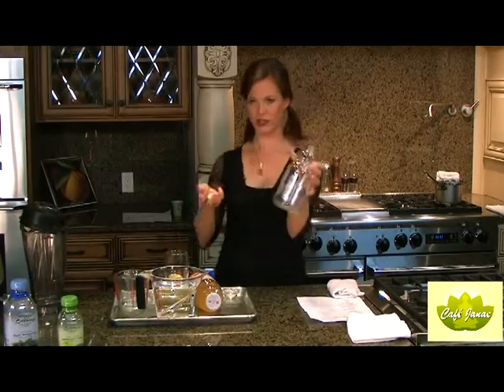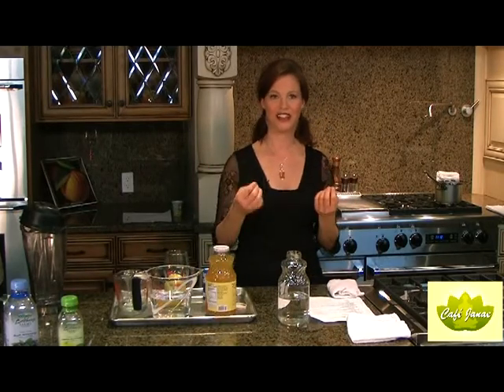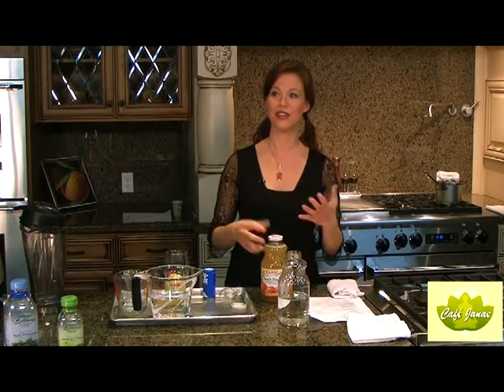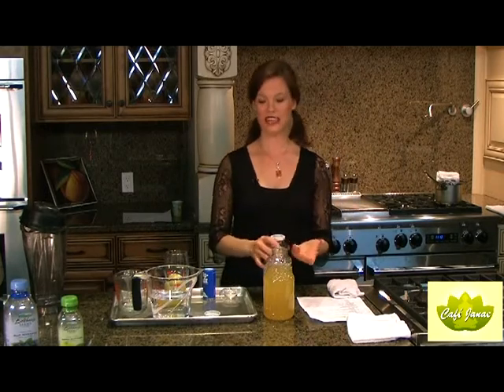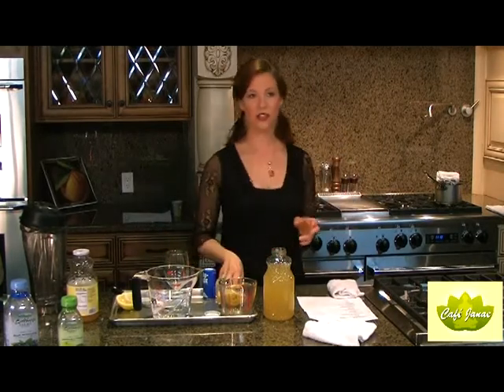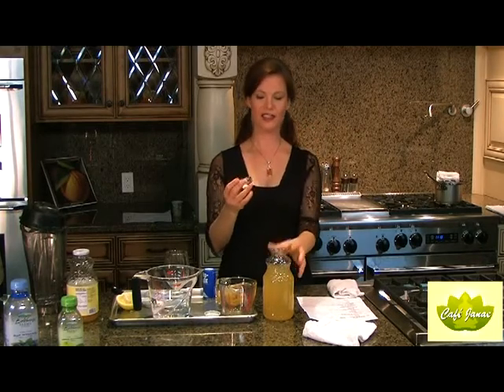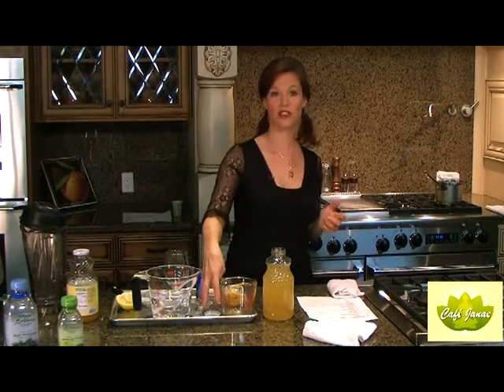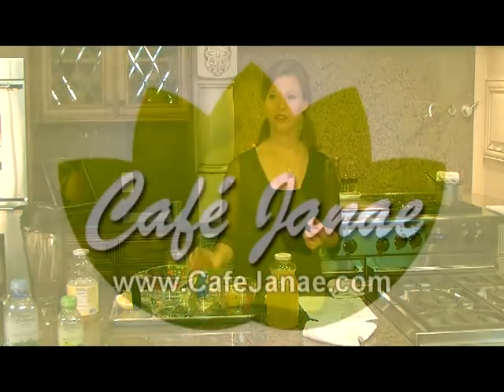Healthy Sports Drink